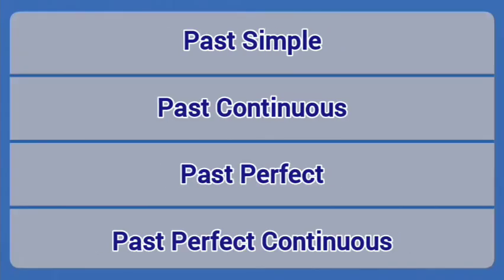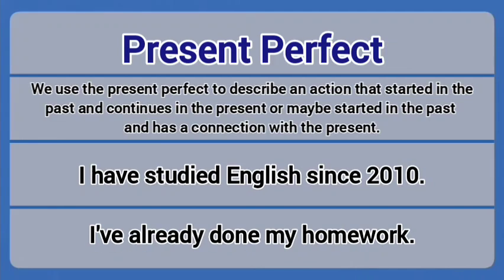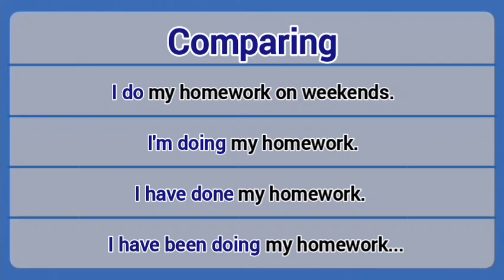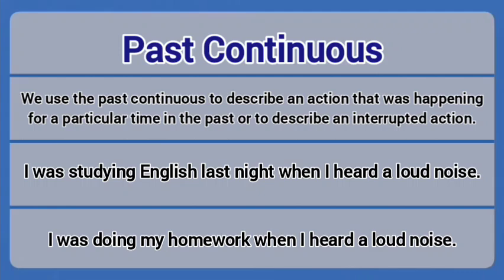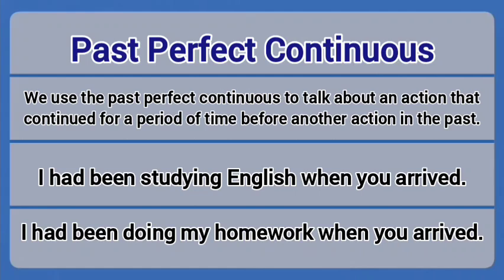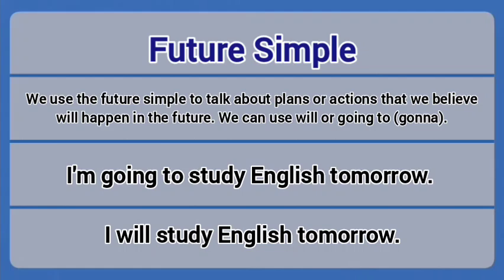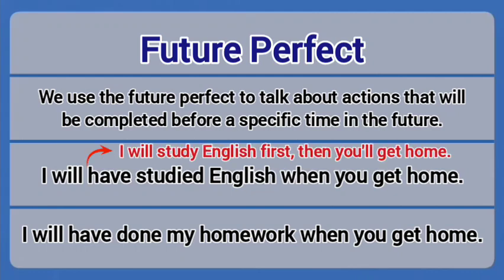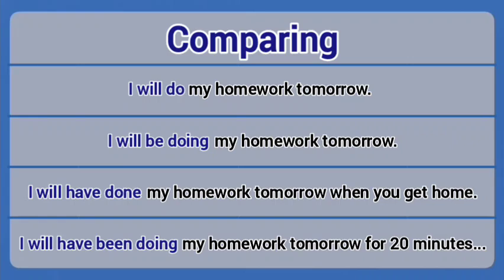12 English Tenses - Present, Past and Future.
In this video we're going to learn 12 English Tenses.

PRESENT:
Regular Verb
Present Simple - I study English.
Present Continuous - I am studying English.
Present Perfect - I have studied English.
Present Perfect Continuous - I have been studying English.

Irregular Verb
Present Simple - I do my homework.
Present Continuous - I am doing my homework.
Present Perfect - I have done my homework.
Present Perfect Continuous - I have been doing my homework.

PAST:
Regular Verb
Past Simple - I studied English.
Past Continuous - I was studying English.
Past Perfect - I had studied English.
Past Perfect Continuous - I had been studying English.

Irregular Verb
Past Simple - I did my homework.
Past Continuous - I was doing my homework.
Past Perfect - I had done my homework.
Past Perfect Continuous - I had been doing my homework.

FUTURE:
Regular Verb
Future Simple - I will study English.
Future Continuous - I will be studying English.
Future Perfect - I will have studied English.
Future Perfect Continuous - I will have been studying English.

Irregular Verb
Future Simple - I will do my homework.
Future Continuous - I will be doing my homework.
Future Perfect - I will have done my homework.
Future Perfect Continuous - I will have been doing my homework.

SIMPLE:
I study English.
I studied English.
I will study English.

I do my homework.
I did my homework.
I will do my homework.

CONTINUOUS:
I'm studying English.
I was studying English.
I will be studying English.

I'm doing my homework.
I was doing my homework.
I will be doing my homework.

PERFECT:
I have studied English.
I had studied English.
I will have studied English.

I have done my homework.
I had done my homework.
I will have done my homework.

PERFECT CONTINUOUS:
I have been studying English.
I had been studying English.
I will have been studying English.

I have been doing my homework.
I had been doing my homework.
I will have been doing my homework.